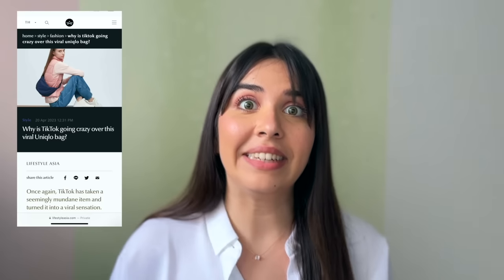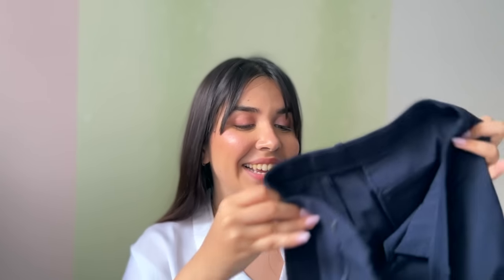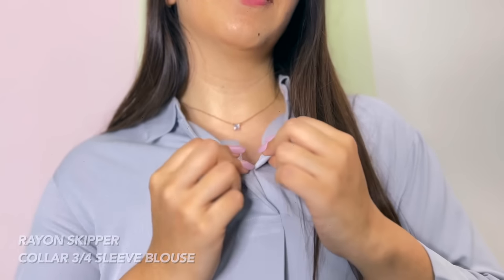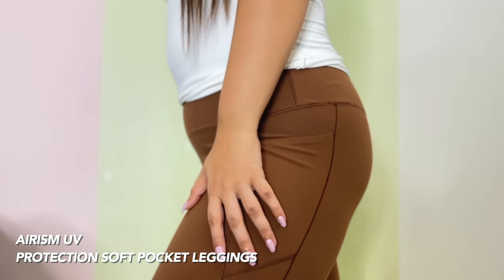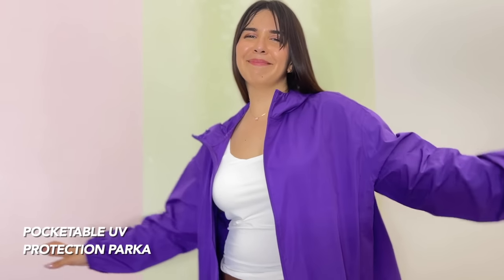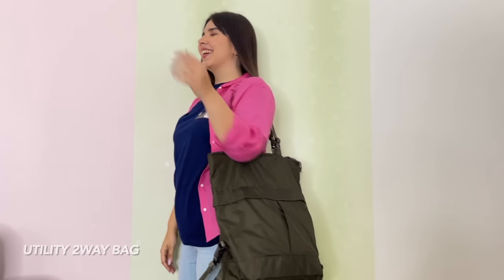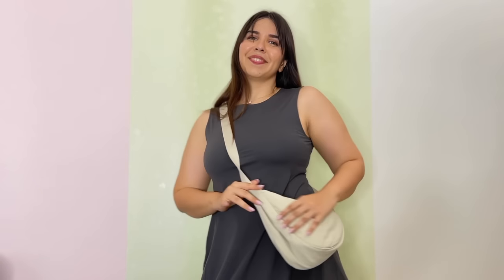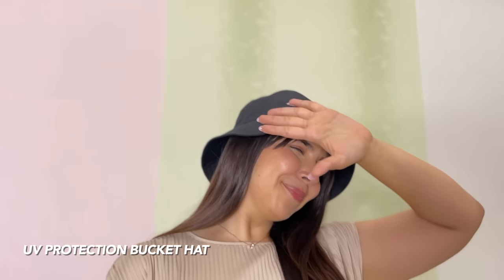I tried a JAPANESE clothing brand! 😍 UNIQLO Fashion Haul | Heli Ved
Japan is known for being a step ahead in creating innovative products and seeing how UNIQLO has such great pieces, I couldn't resist!

1:23 - AirSense Trousers (Ultra Light Trousers)

1:50 - Rayon Short Sleeve Blouse

2:09 - Rayon Skipper Collar 3/4 Sleeve Blouse

2:27 - Dress Skinny Belt

2:55 - AIRism UV Protection Soft Pocket Leggings

3:35 - AIRism Bra Sleeveless Top

3:57 - Pocketable UV Protection Parka

4:11 - UV Protection 2WAY Stretch Cap

4:18 - Flared Ankle Jeans

4:31 - Pixar Art UT (Short Sleeve Graphic T- Shirt)

4:42 - Premium Linen Long Sleeve Shirt

4:58 - Utility 2WAY Bag

5:21 - Extra Stretch AIRism Sleeveless Dress

5:30 - Round Mini Shoulder Bag

6:20 - Pleated Short-Sleeve Dress

6:46 - Pleated Straight Trousers

6:56 - UV Protection Bucket Hat

7:14 - AIRism Cotton Pajamas (Short Sleeve)

This time I went ahead and tried out a Fashion haul from a completely different country that is Japan!

I’m sure you must have seen the whole video but dude you need to check their clothing and you need to experience the whole by yourself as they have built the clothes with special technology.

I have also tried all the Fashion bags from Uniqlo!

And comment and tell me which other Haul video you want me to do next!

Love,
Heli ;)